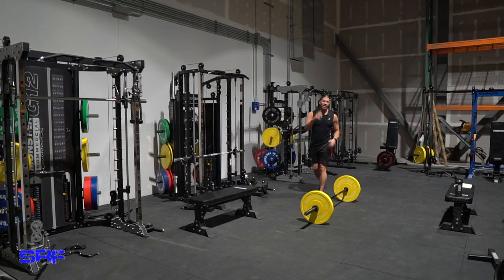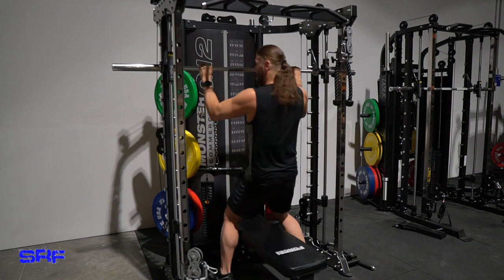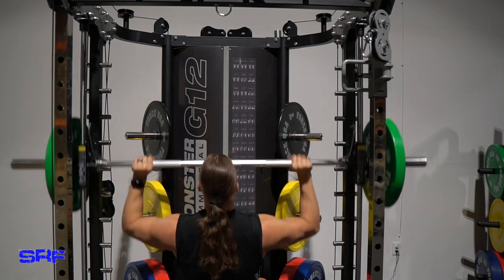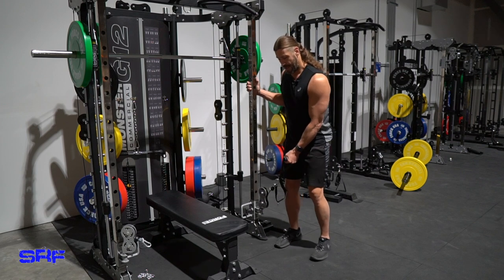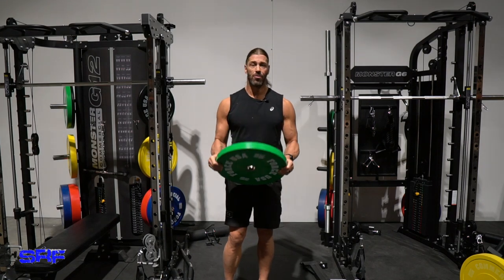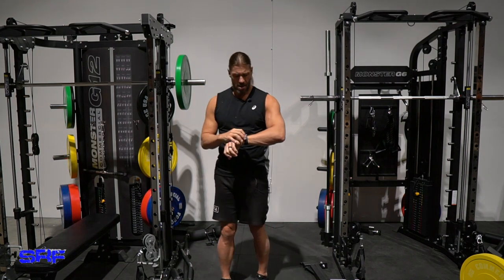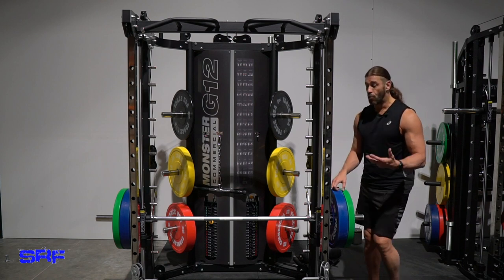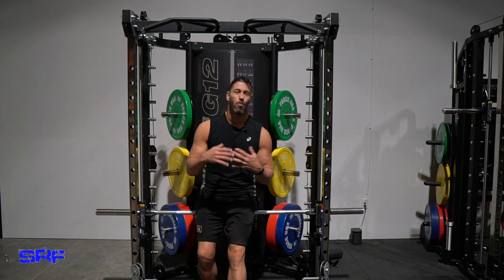Force USA MONSTER G12 Review and FULL Workout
In the followup to the overview video Dan from Force USA and myself recorded, I use the MONSTER G12 Commercial and review this functional trainer while workout on it.